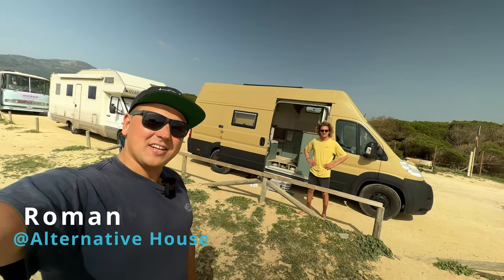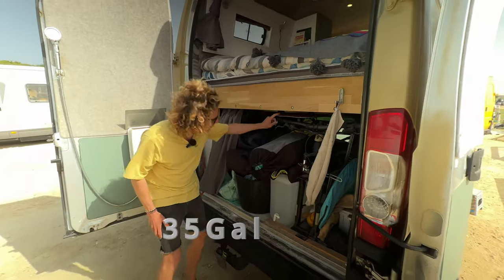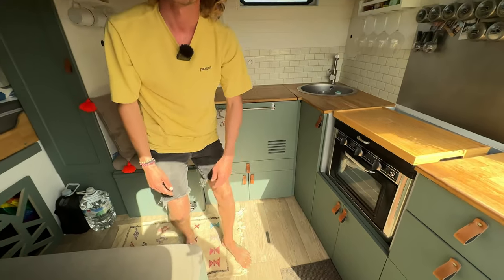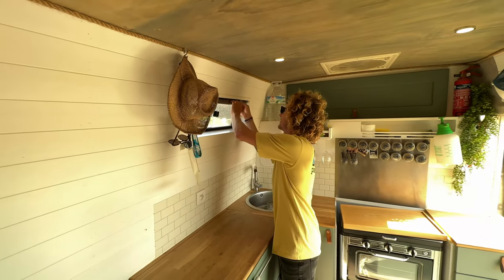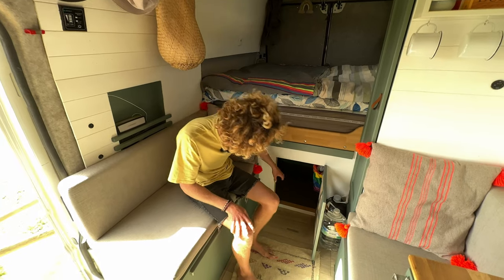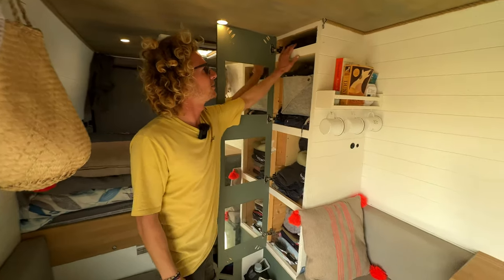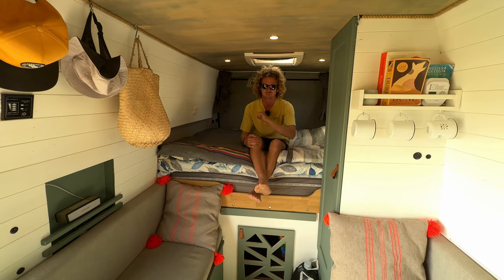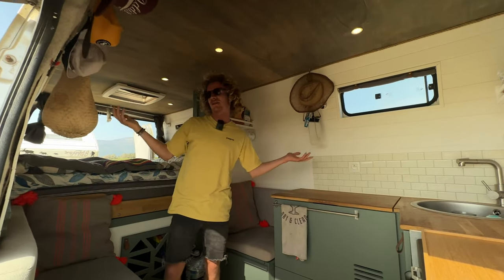Kitesurf instructor lives full time in his self-built van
Step inside the self-built van of a Kitesurfer!

00:00 Intro
00:20 Exterior
01:00 Extra security
01:21 Outdoor Shower
01:50 Garage
03:13 The cab
03:38 Kitchen
07:50 Third bed
08:50 Indoor shower
09:55 Storage
10:43 Electricity
11:40 More storage
11:57 Toilet
12:20 How much did it cost?
13:10 Wardrobe
13:33 How long vanlife?
13:53 Bedroom
14:55 Insulation
15:41 Why vanlife?
16:42 Shelves in the bedroom
17:28 Outro